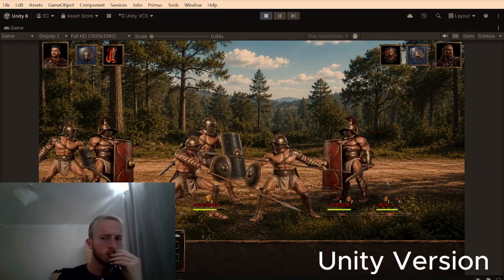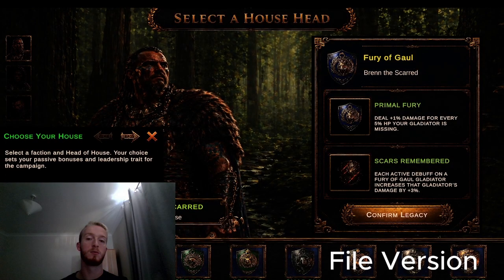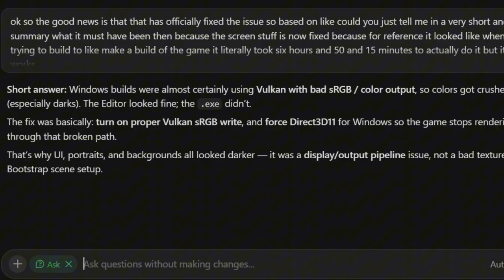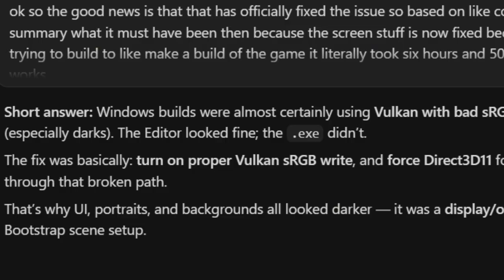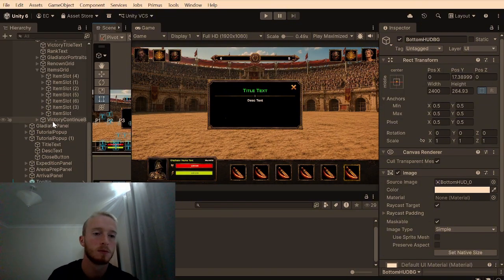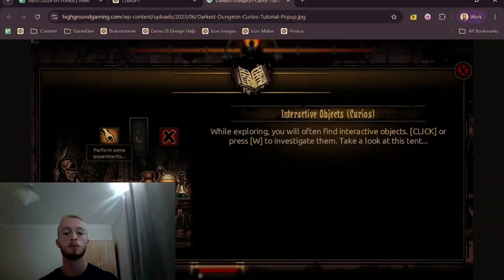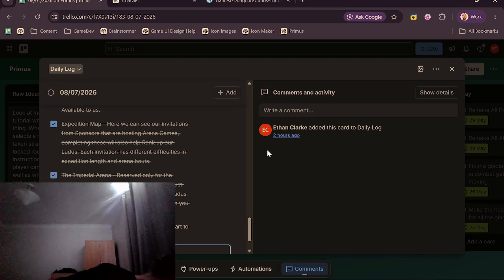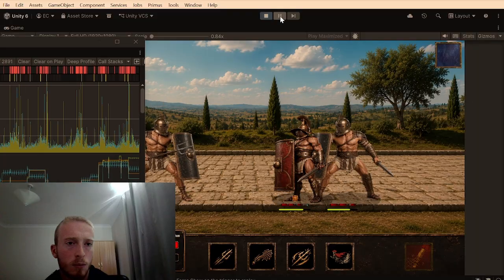Fixing My Biggest Bugs In Primus Yet | Primus #17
Hey I’m Ethan, I'm building real video games with AI. Showing what works, what fails, and what it actually takes.

If you’re interested in video games or AI, my videos might be for you.

Chapters:

0:00 - Fixing the Colour Bug
Resolving a major lighting and display discrepancy in the Windows build.

2:25 - The Zoom Issue
Addressing a resolution and screen scale bug holding back the demo.

3:22 - Launch Targets & Scope Control
Planning the full release timeline while avoiding past project mistakes.

4:41 - Tracking Development Time
Reflecting on weekly hours and how increasing focus accelerates progress.

6:03 - Feedback & Future Plans
Gathering community insights through playtesting.